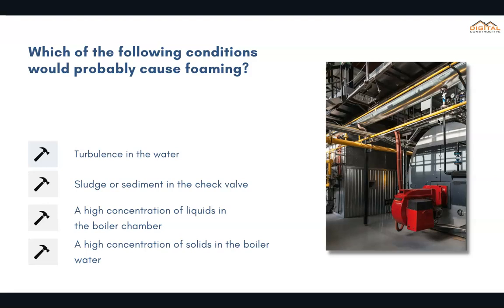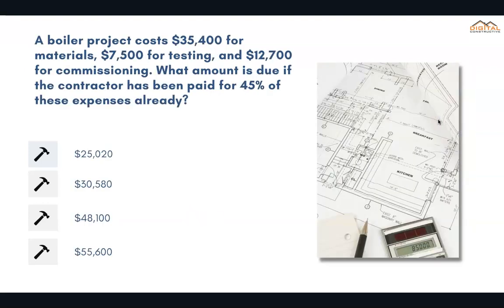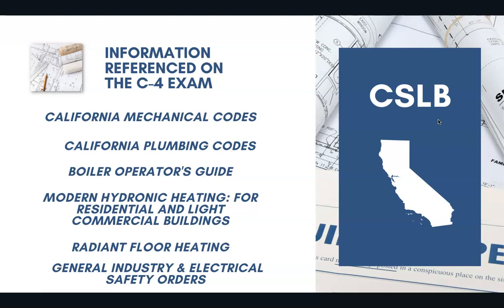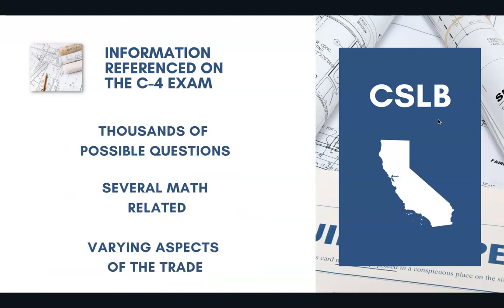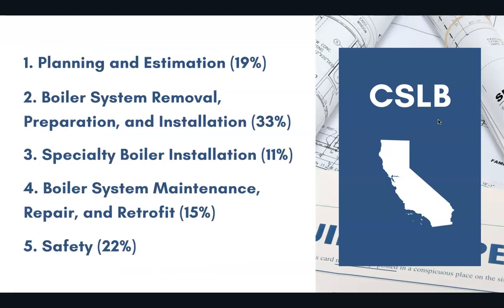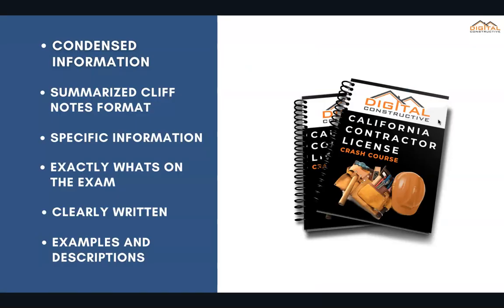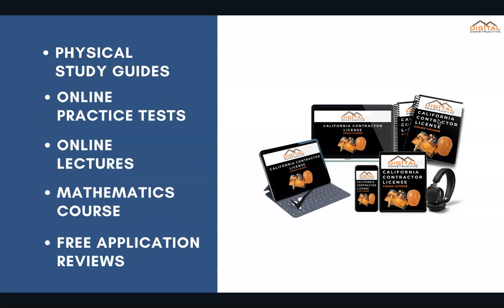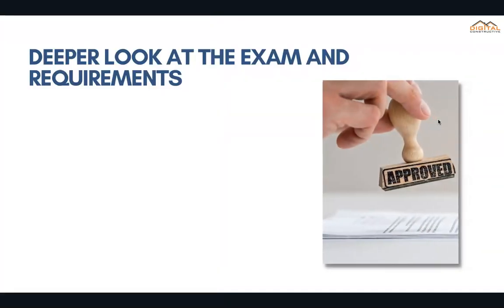C-4 License Sample Exam Questions: Boiler, Hot-water Heating, and Steam Fitting Contractor license!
Official test questions and answers released by the CSLB for the C-4 Boiler, hot-water heating, and steam fitting license exam.

There are two examinations you will need to pass:

115 Questions of Law & business
115 Questions of Boiler, hot-water heating, and steam fitting

1. Planning and Estimation (19%)
• Plan boiler projects
• Estimate boiler projects

2. Boiler System Removal, Preparation, and
Installation (33%)
• Remove old boiler systems
• Prepare job site for new boiler systems
• Install new boiler systems
• Test and complete boiler systems

3. Specialty Boiler Installation (11%)
• Commercial boiler systems
• Industrial boiler systems
• School and hospital boiler systems
• Residential hydronic boiler systems

4. Boiler System Maintenance, Repair, and
Retrofit (15%)
• Maintain boiler systems
• Repair boiler systems
• Retrofit boiler systems

5. Safety (22%)
• Personnel safety
• Job site safety
• Confined space work
• Dangerous materials

1. Which of the following conditions would
probably cause foaming?

a. Turbulence in the water
b. Sludge or sediment in the check valve
c. A high concentration of liquids in the boiler
chamber
d. A high concentration of solids in the boiler
water

The correct answer is D: A high concentration of solids in the boiler
water

2. What type of cast iron fitting CANNOT be used
on cast iron pipe?

a. Flanged
b. Mechanical
c. Welded
d. No hub

The correct answer is C: Welded

3. A boiler project costs $35,400 for materials,
$7,500 for testing, and $12,700 for
commissioning. What amount is due if the
contractor has been paid for 45% of these
expenses already?

a. $25,020
b. $30,580
c. $48,100
d. $55,600

The correct answer is B: $30,580

California Mechanical Code
California Plumbing code
Boiler operators guide
Modern Hydronic heating
Radiant floor heating
General industry safety orders

For a deeper look at the types of jobs, you can do with a C-4 license in California check out this post